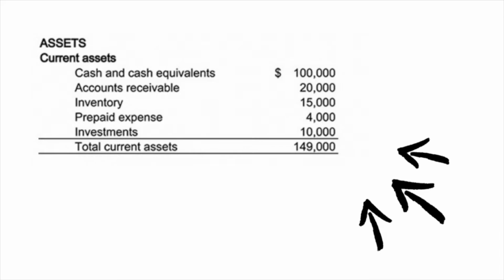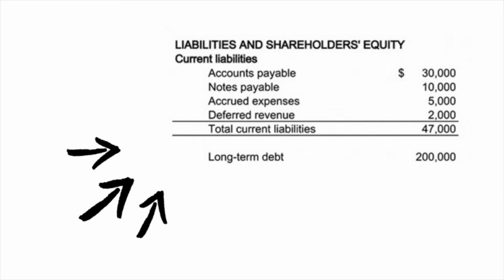Liquidity Explained For Beginners (2021)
In this 5-minute video. Blair and Jen break down the basics of liquidity on the balance sheet. As well as several obligations that you'll have to deal with when balancing the books as a finance professional.

WANT TO LEARN ACCOUNTING 1 HOUR? 📈

Register for the FULL course for only $1...